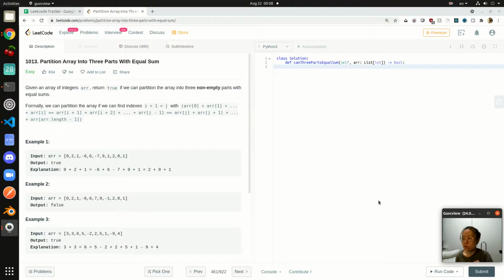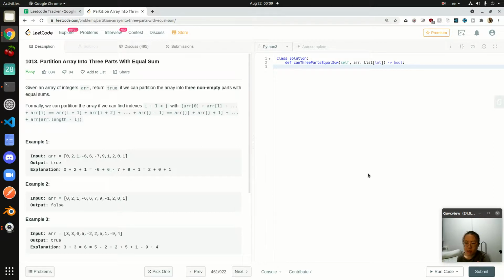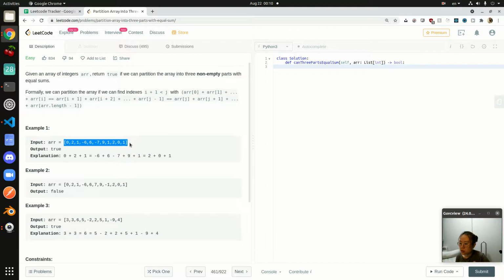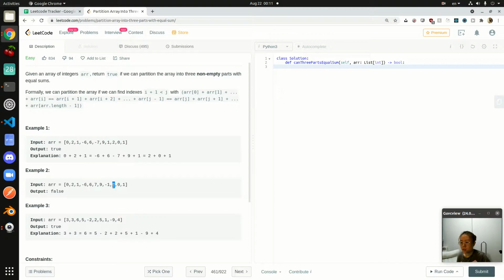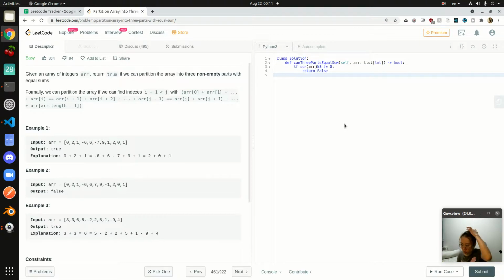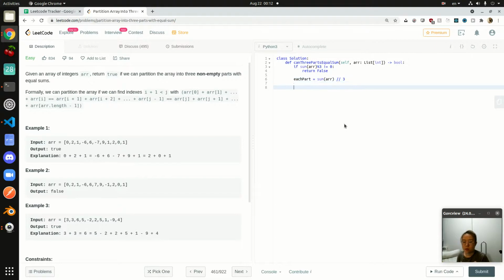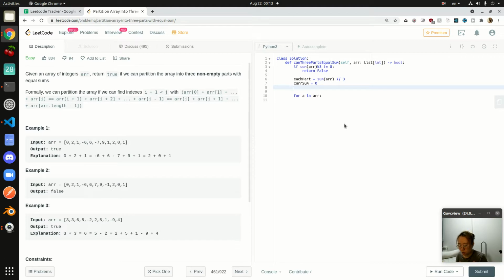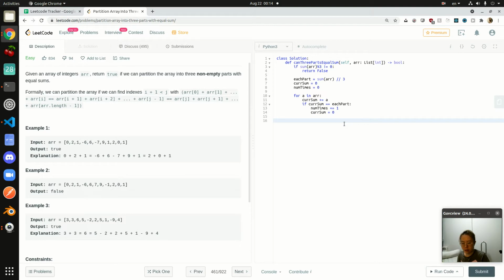LeetCode 1013 Partition Array Into Three Parts With Equal Sum - Python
[Easy] LeetCode 1013 Partition Array Into Three Parts With Equal Sum - Python Walk-through